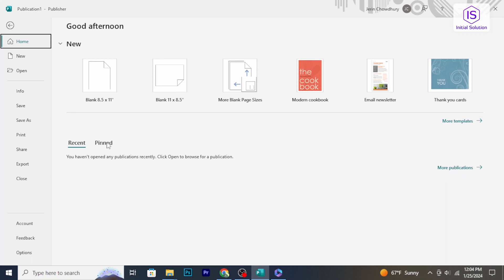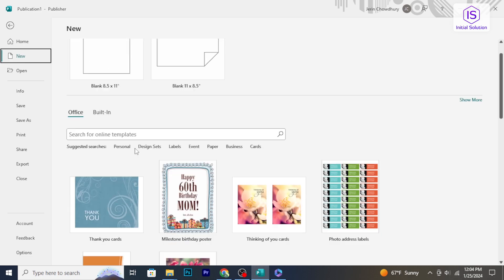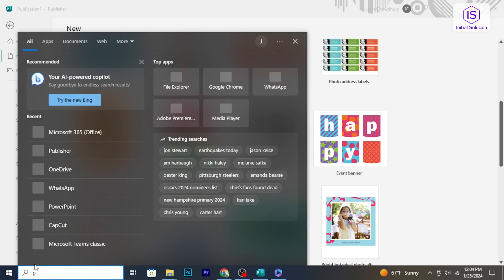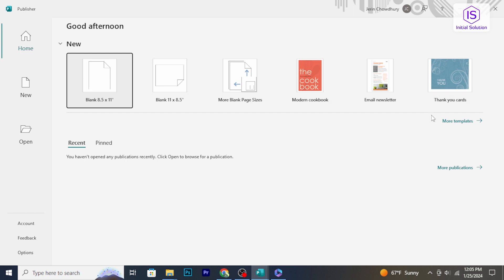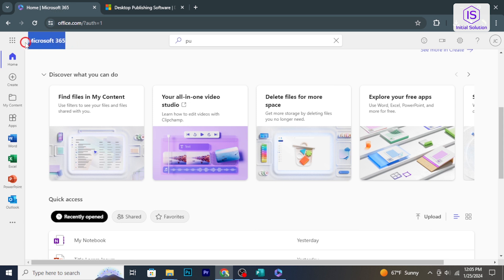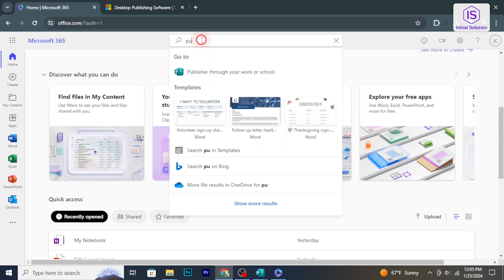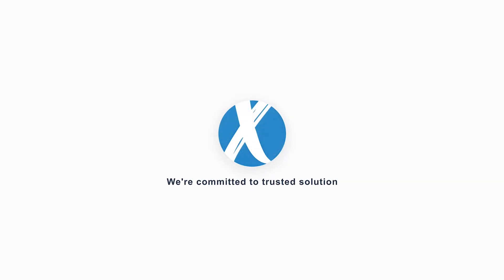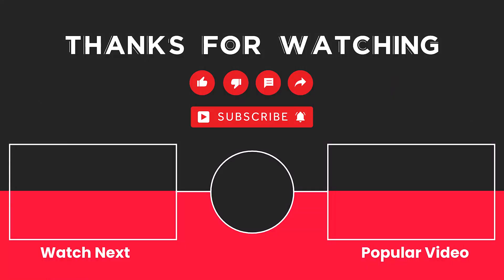🌐 How to Access Microsoft Publisher: Quick Guide | 2024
Get ready to unleash your creativity! In this quick guide, we'll walk you through the steps to access Microsoft Publisher, a powerful tool for designing publications, marketing materials, and more.

📌 Step-by-Step Guide:

1. Via Microsoft 365 (Online):
Open your web browser and go to the Microsoft 365 website.
Sign in with your Microsoft account.
Click on the "Apps" menu and select "Publisher."

2. On Windows:
If you have Microsoft Office installed, you may find Publisher in the Microsoft Office suite.
Open the Start menu, scroll through your applications, and find Microsoft Publisher.

3. Accessing Publisher Templates:
Once in Publisher, explore the available templates to kickstart your project.

4. Start a Blank Document:
If you prefer, start with a blank document and unleash your creativity from scratch.

5. Save and Export Your Project:
Save your work as you go, and when you're finished, export or print your publication.
Alternative Method: Using Publisher Online:
If you don't have the desktop version, you can use the online version of Microsoft Publisher available on the web.